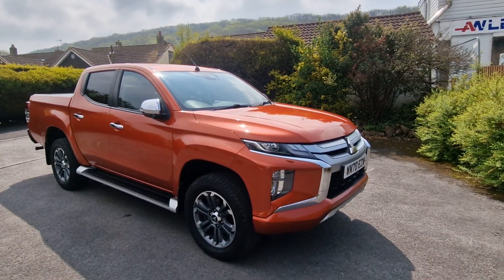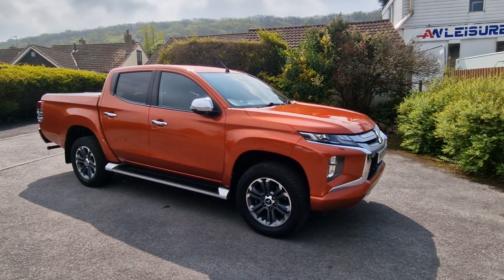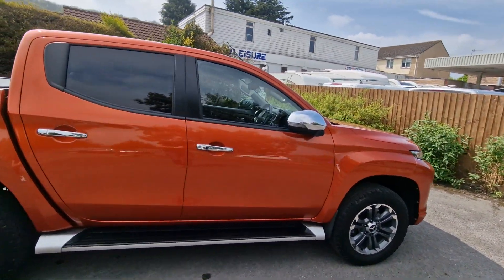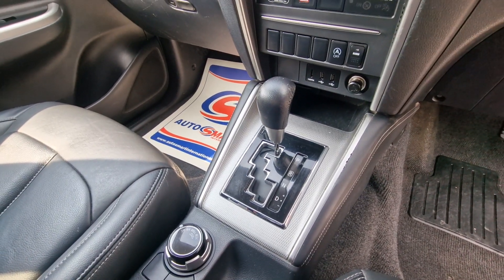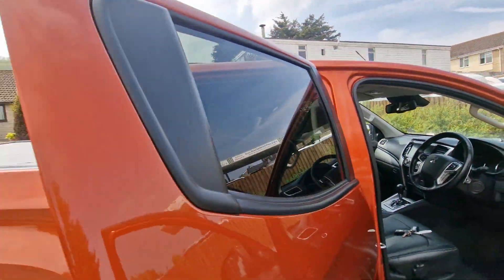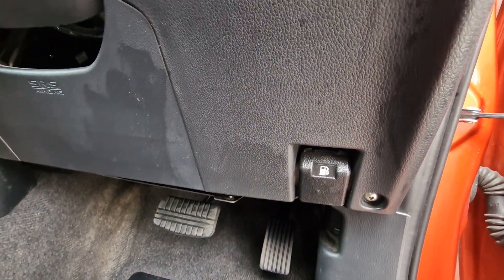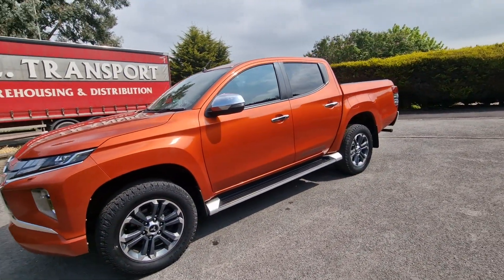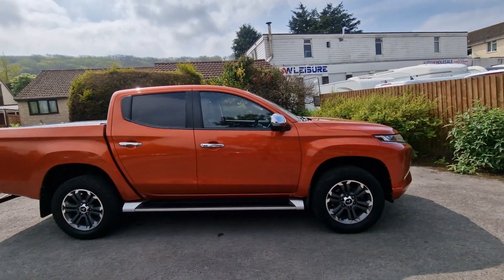MITSUBISHI L200 WARRIOR